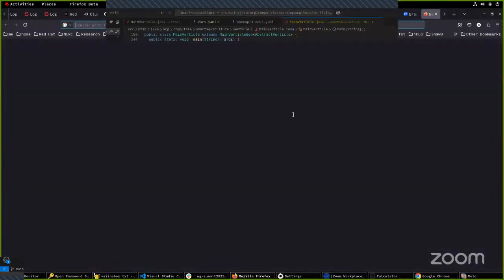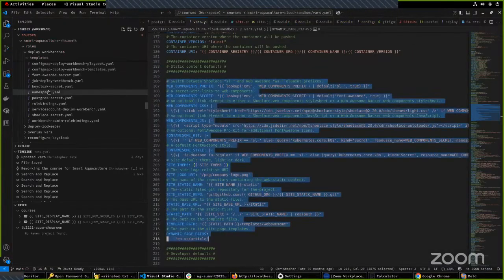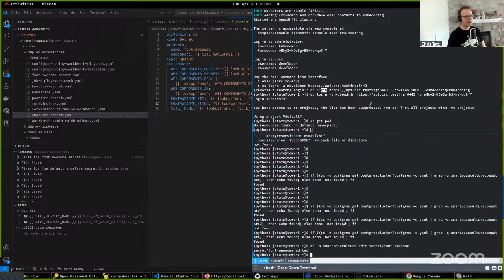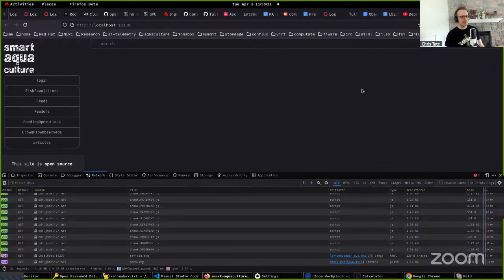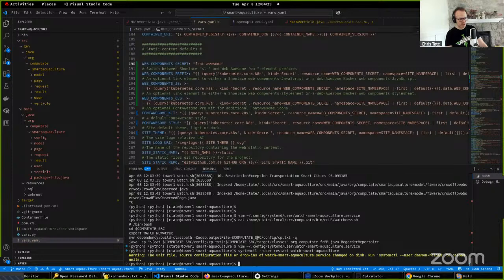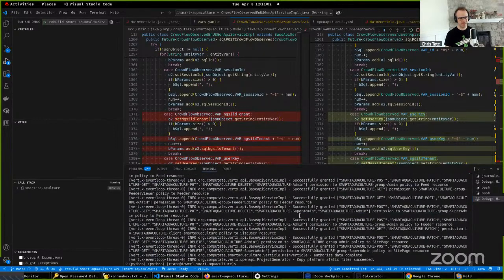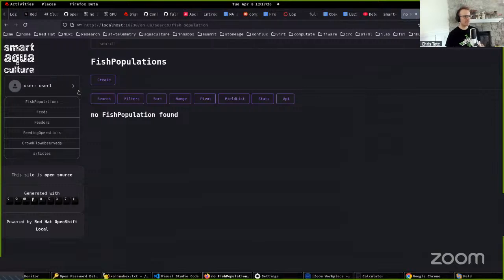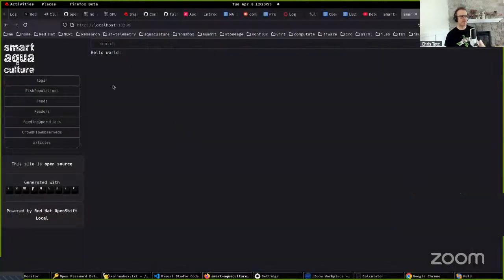Debugging Smart Aquaculture platform in VSCode on your own computer